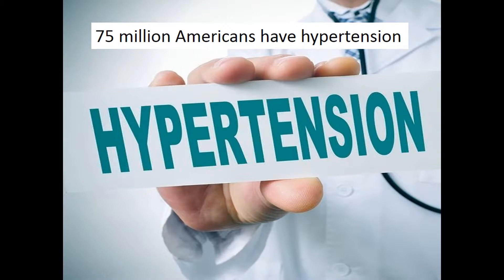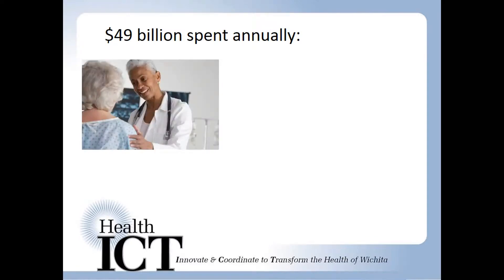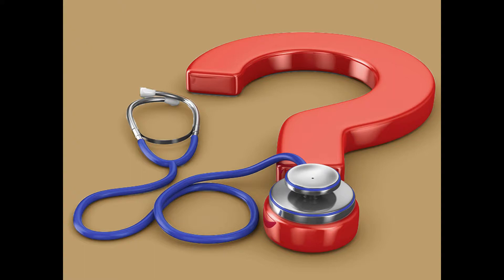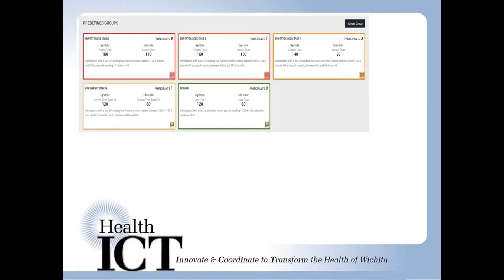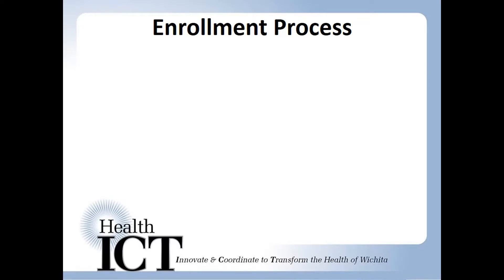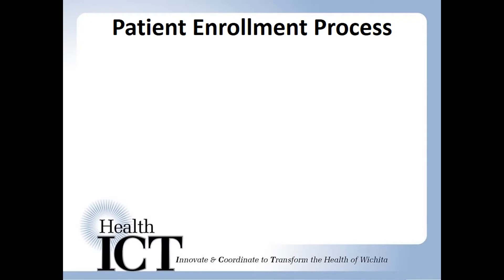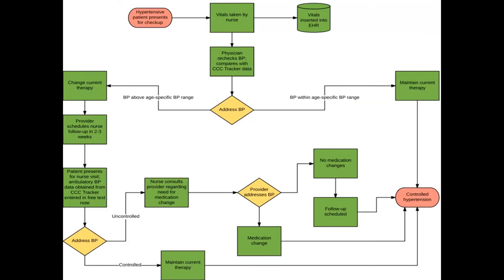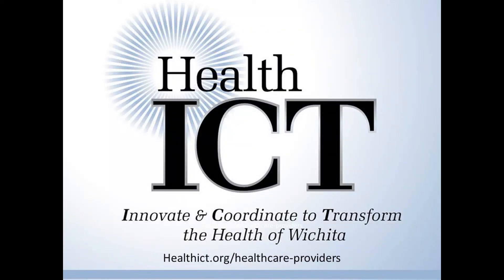Check.Change.Control Implementation Guide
Learn how you can integrate the American Heart Association&#39;s Check.Change.Control Tracker in your practice in order to be able to track patients&#39; ambulatory blood pressure readings.